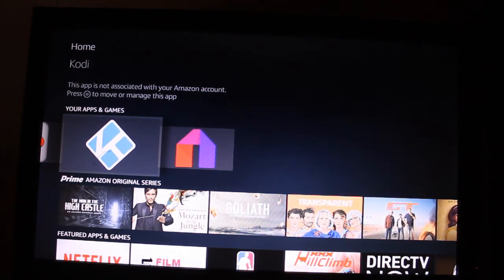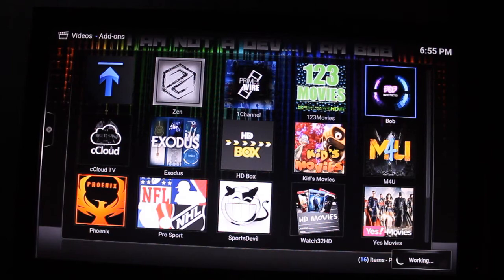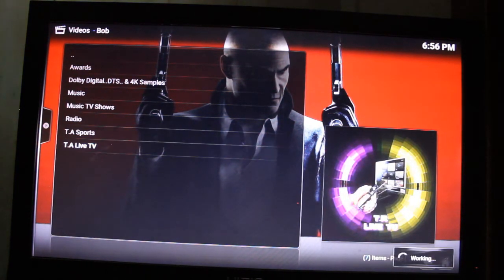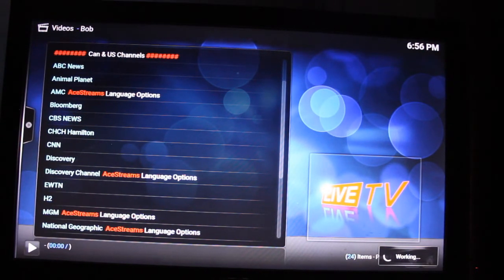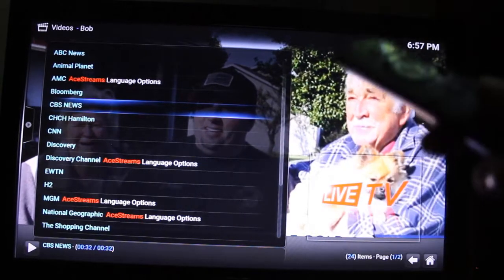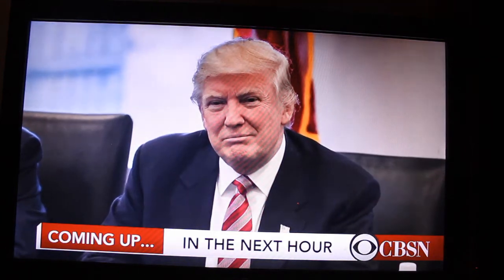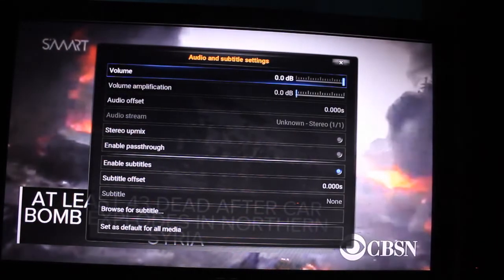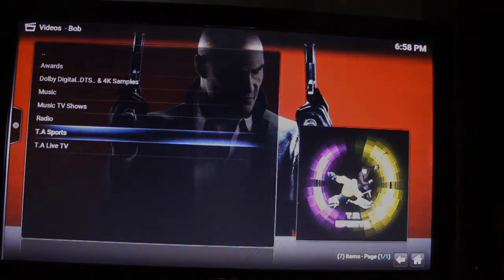How to Return to Full Screen In KODI & How Stop Movie Playing In Background of KODI Amazon Firestick